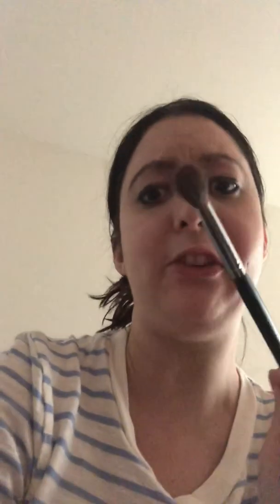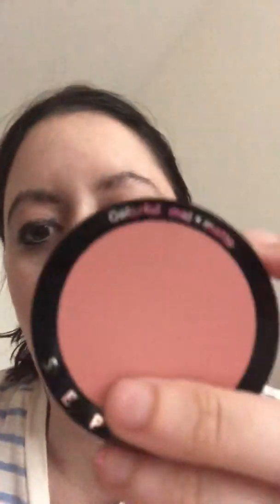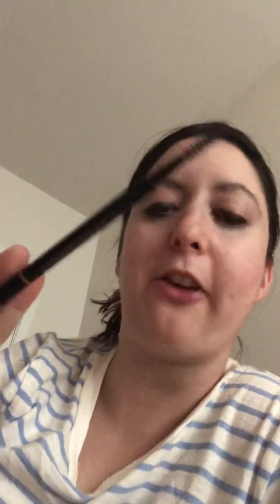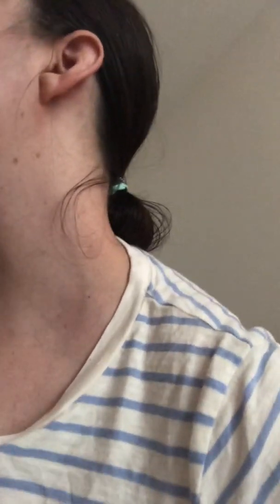What’s in my Makeup Travel Bag?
Please comment positive. Negative comments will be deleted right away.

My bag is a Vera Bradley makeup bag that they don’t carry anymore.

Products Mentioned:
Sephora Collection Blush in the Shade Shame on You
Brushes by Morphe and It Cosmetics
Anastasia Beverly Hills Brow Wiz
Marc Jacobs Eyeshadow Palette in Scandalust
Mac Concealer
Laura Mercier Lipgloss in Violet
Too Faced Better Than Sex liquid Eyeliner
Anastasia Beverly Hills Highlight